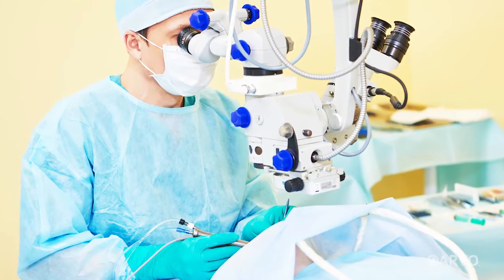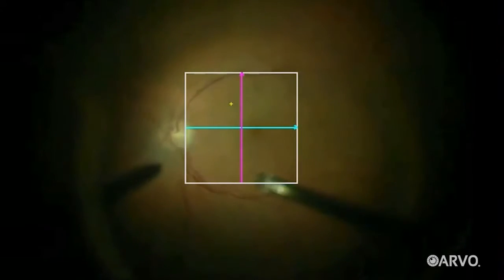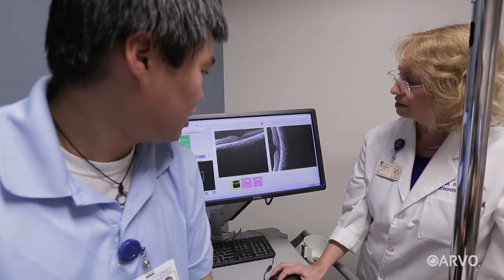OCT - a better view during surgery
Surgeons rely on their eyes to determine what to fix in our bodies. Unfortunately, the problem is often difficult to see or lies below the surface. To better guide surgeon's eyes, technologies like OCT are being brought into the operating room to help a surgeon decide where to operate, and just as importantly, when to stop.